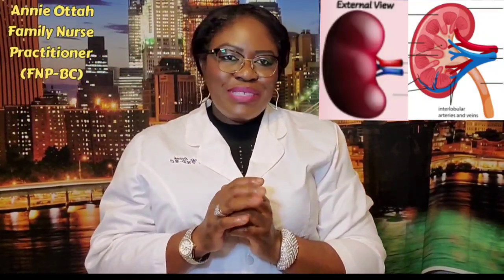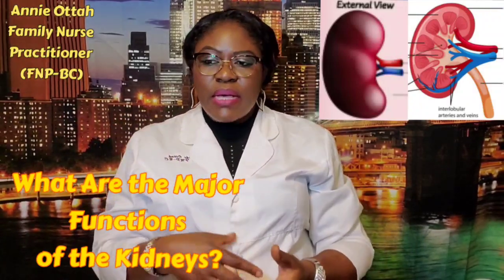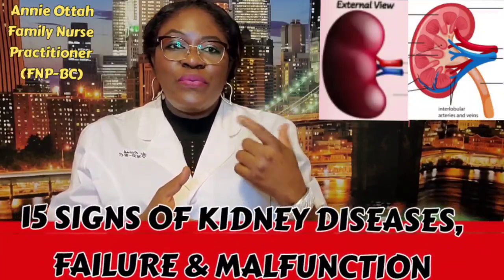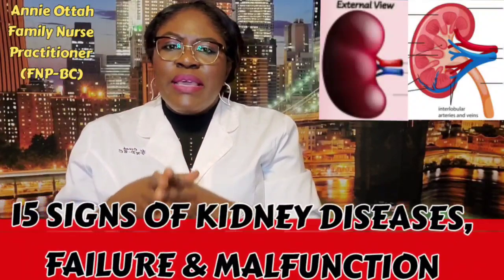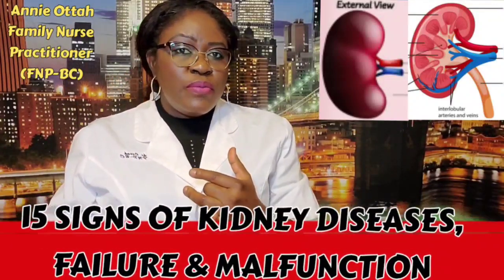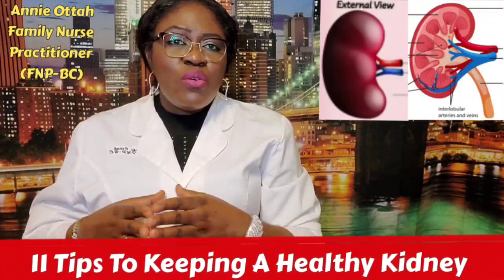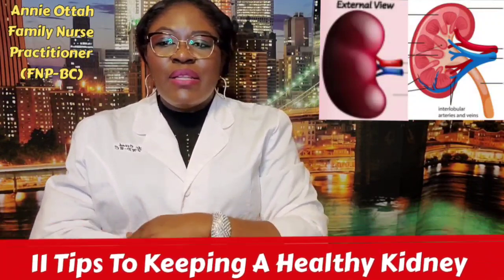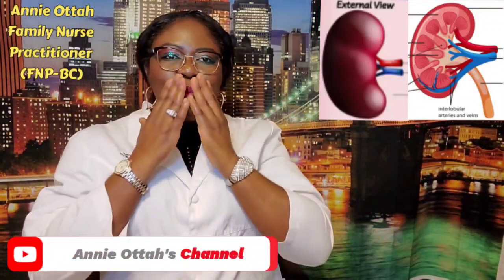The Kidneys: Causes & 15 Signs of Damages / Failures, 15 Healthy Kidney Foods Tips